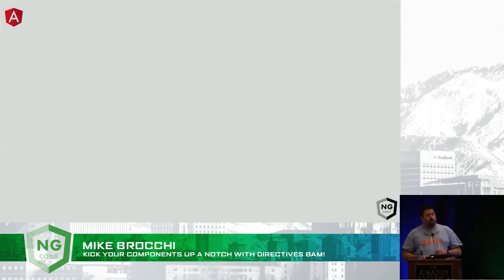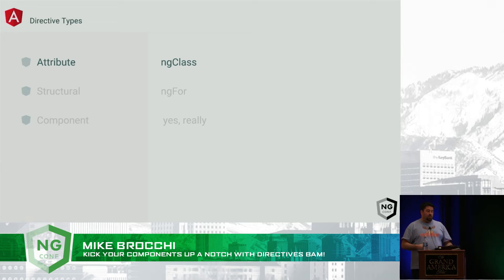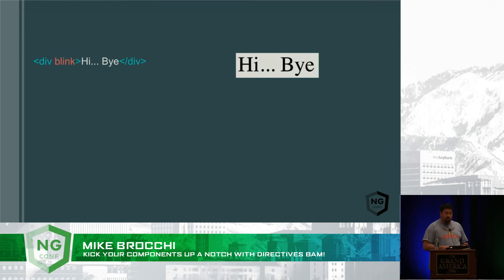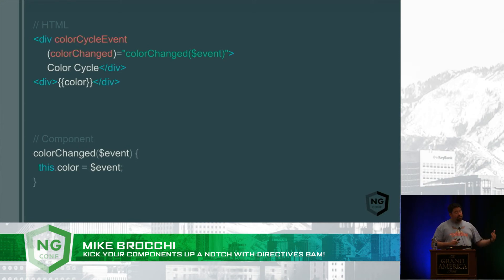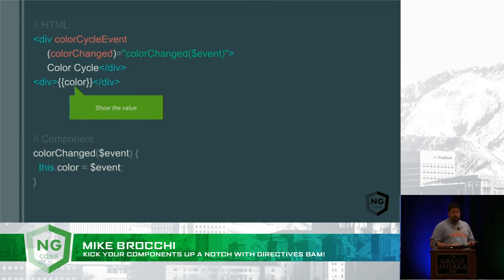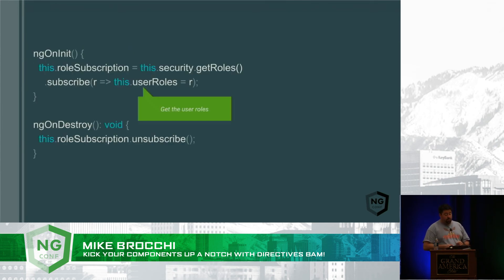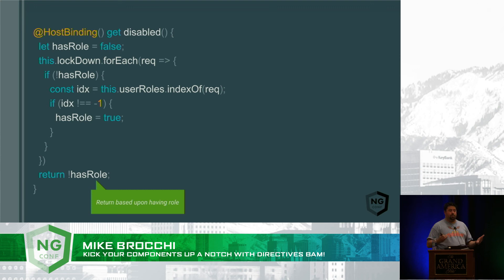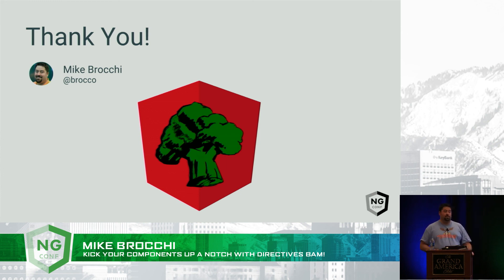Kick Your Components up a Notch with Directives BAM! Mike Brocchi